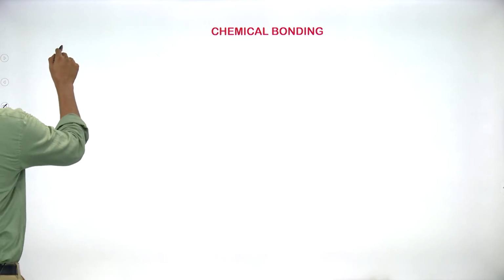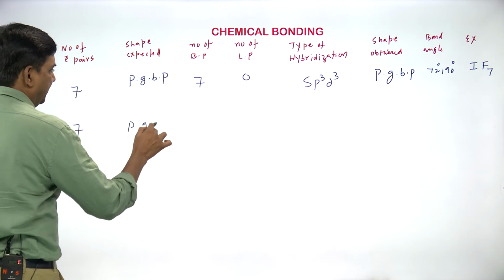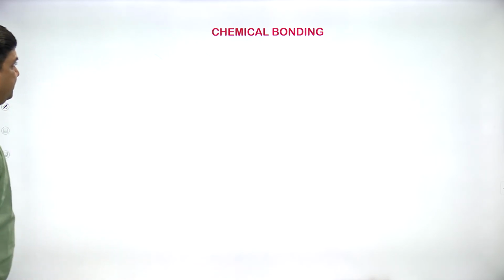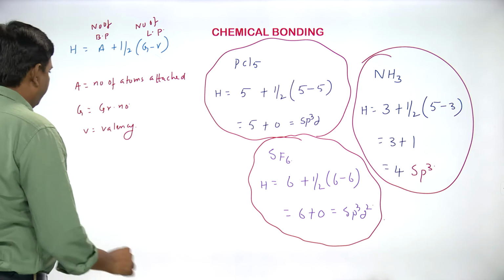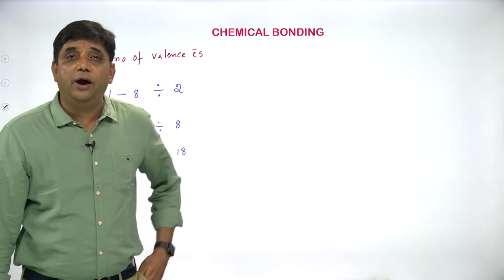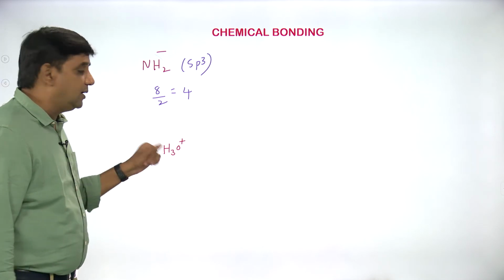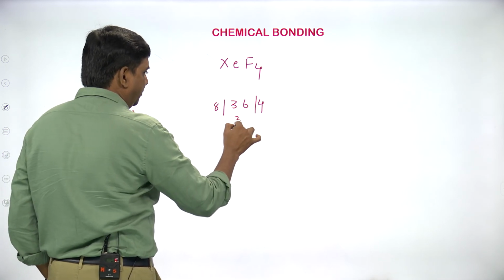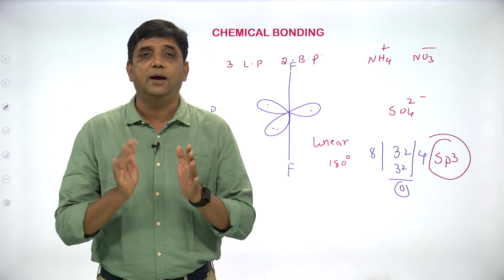Chemical Bonding-14: Hybridization-2| NEET Chemistry | Class XI (English) | Mr. Vijay Kishore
Class 11 NEET Chemistry-Mr. Vijay Kishore gives a detailed explanation of Chemical Bonding-14: Hybridization-2.